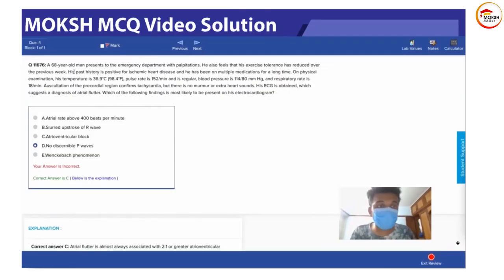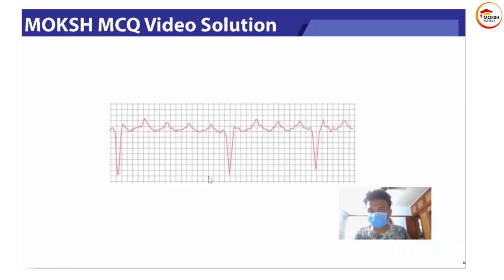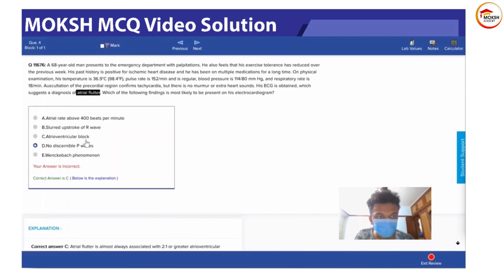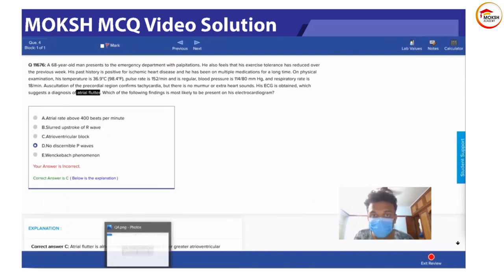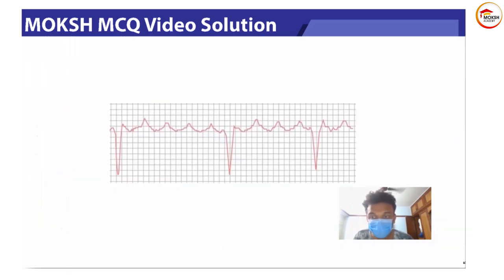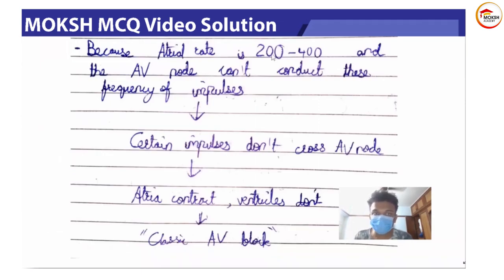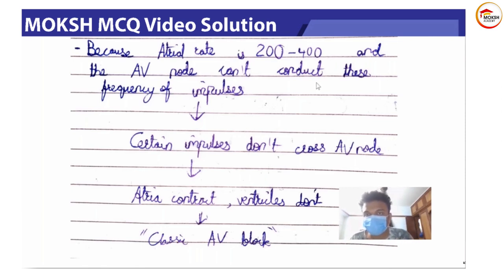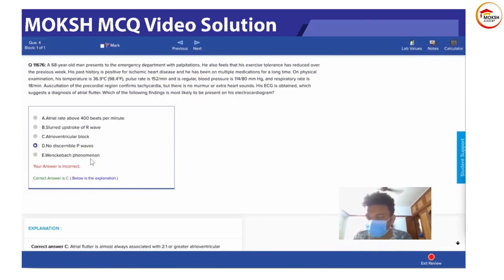Academic Workout #208:Physiology-Electrocardiogram ECG or EKG